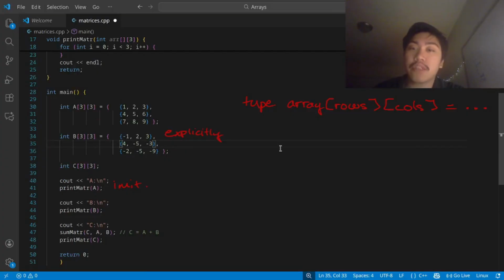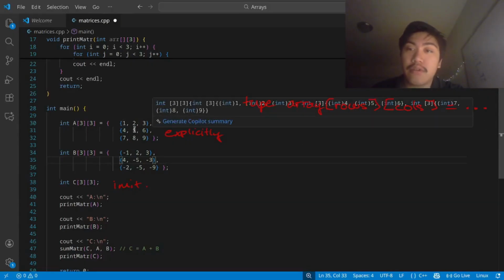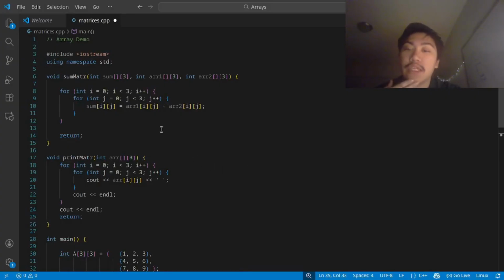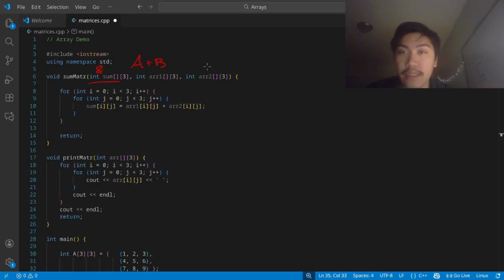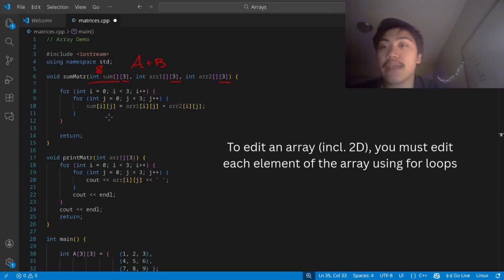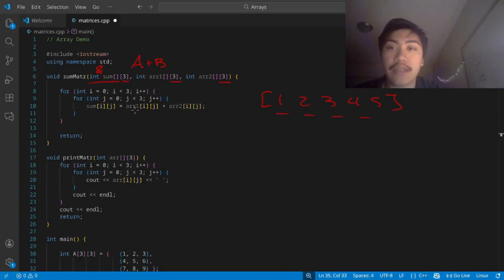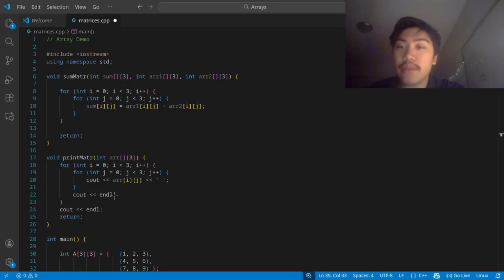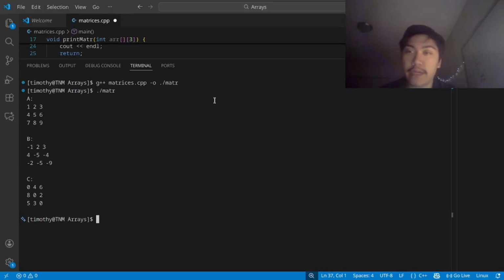Arrays: Working with Matrices